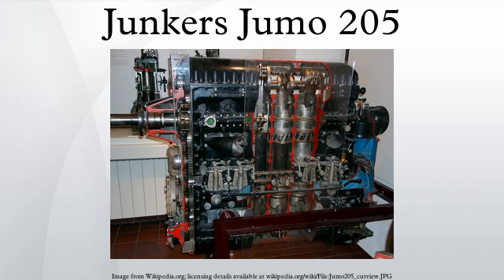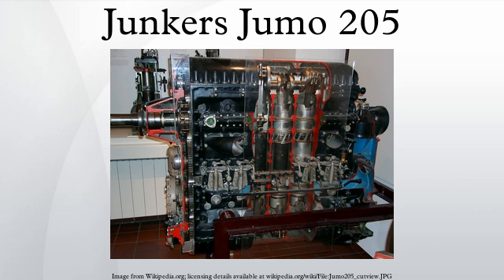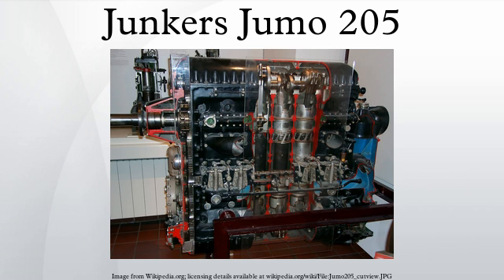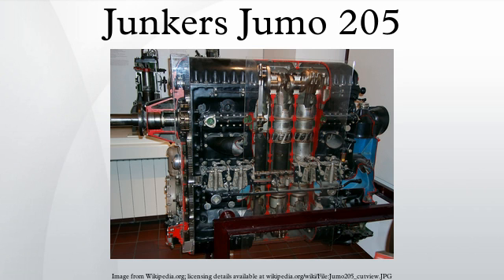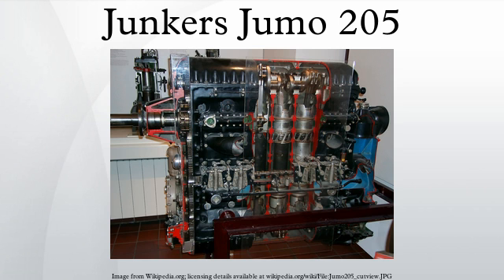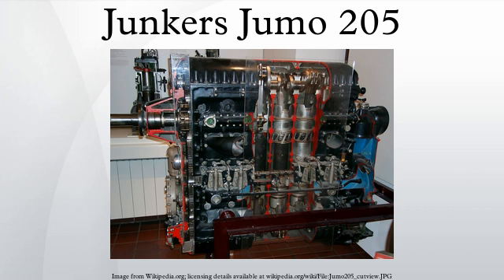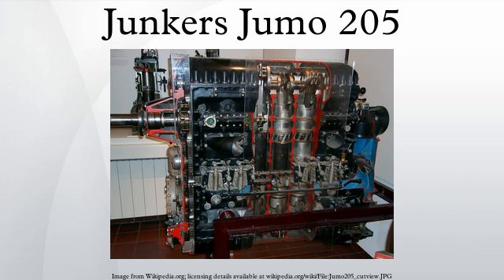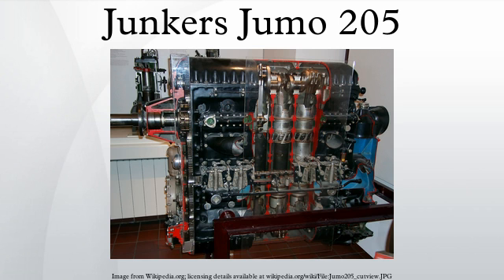Junkers Jumo 205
The Junkers Jumo 205 aircraft engine was the most famous of a series of aircraft diesel engines that were the first, and for more than half a century the only, successful aviation diesel powerplants. The Jumo 204 first entered service in 1932. Later engines in the series were styled Jumo 206, Jumo 207 and Jumo 208, and differed in stroke and bore and supercharging arrangements. In all more than 900 of these engines were produced, in the 1930s and through most of World War II.